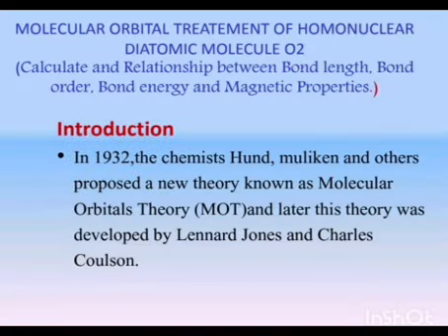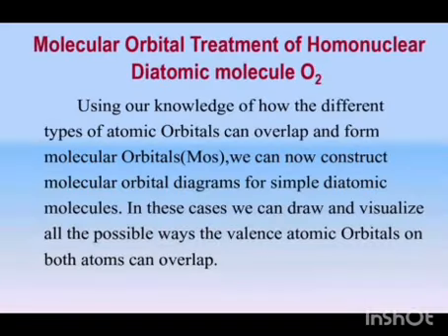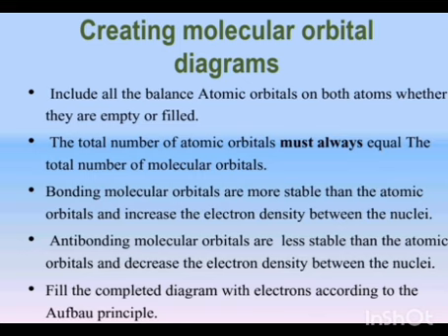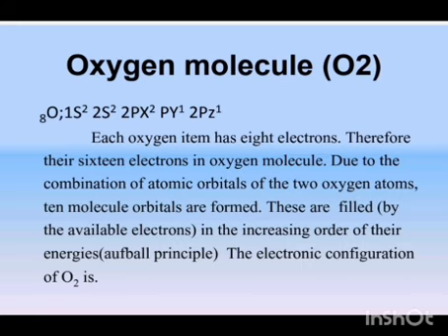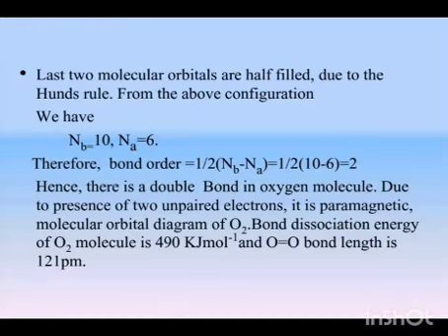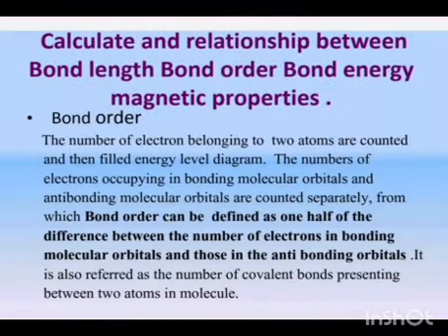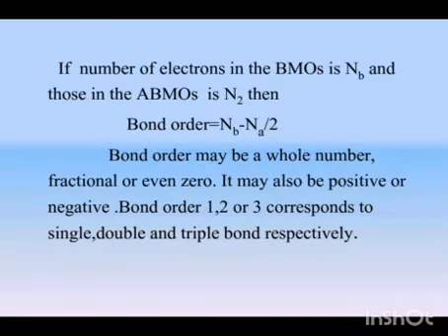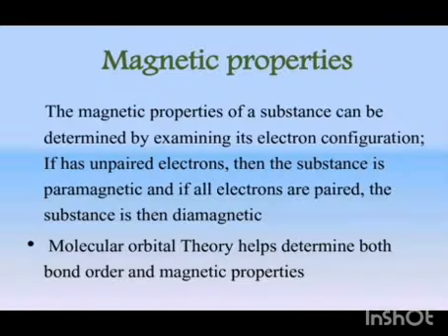March 23, 2026